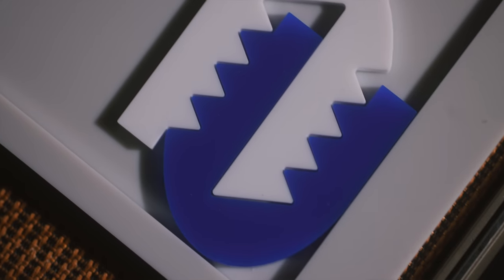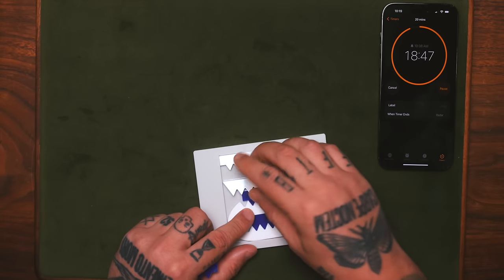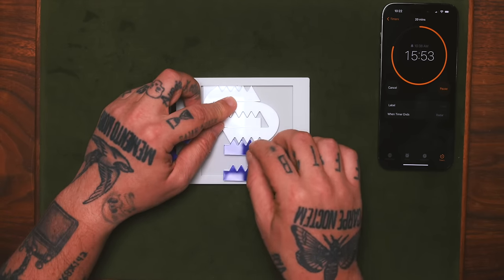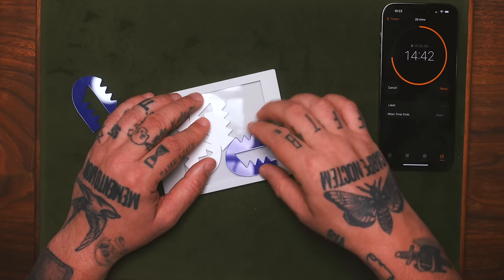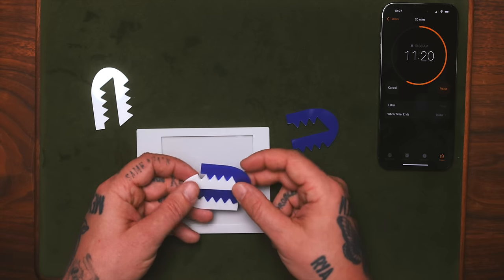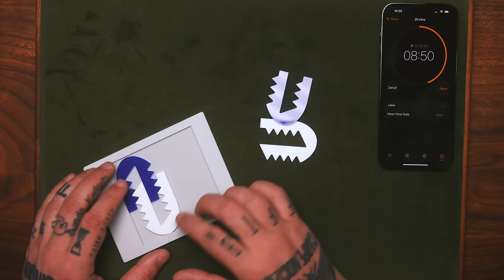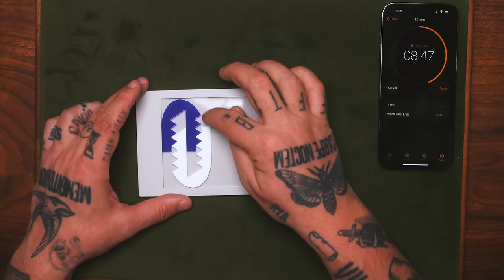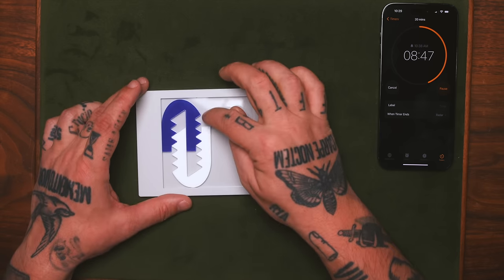Solving The Insanely Difficult 4 Piece Puzzle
Today I tackle one of Yuu Asaka's notoriously difficult puzzles, a 4-piece brain teaser (Echo 4) that tests both patience and problem-solving skills. Renowned for creating puzzles that defy expectations and require innovative thinking, Yuu Asaka's designs often involve unique shapes and deceptive simplicity.

AREA52: @area52investigations
My Podcast: @bottomofthebarrel
Gaming Channel: @chrisramsaytv